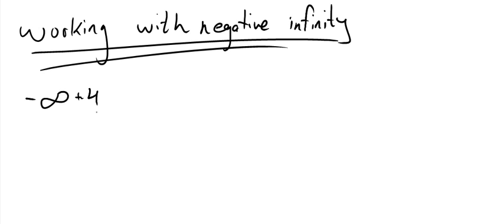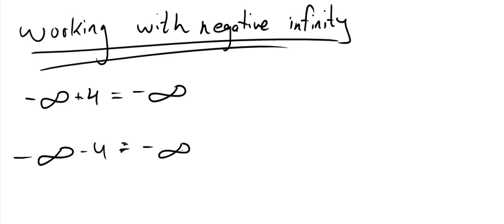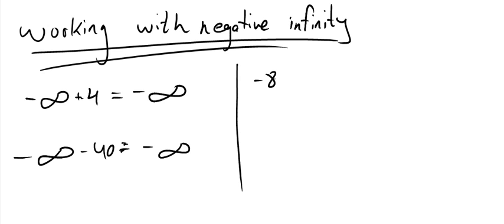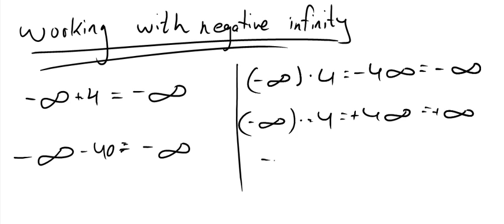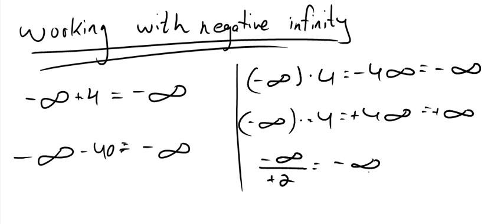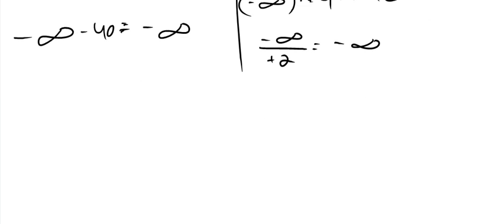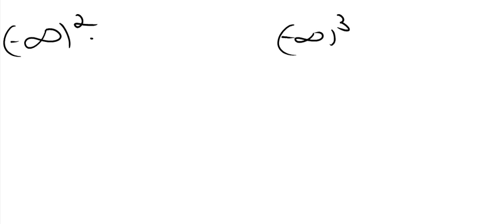EN working with neg infs